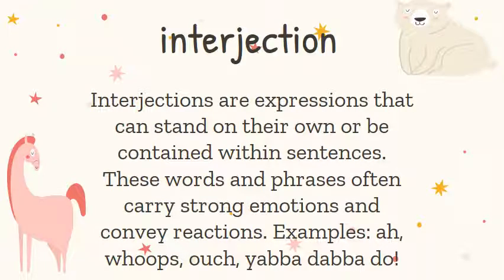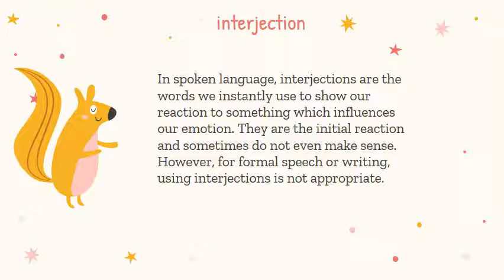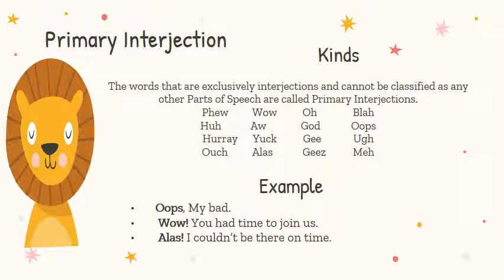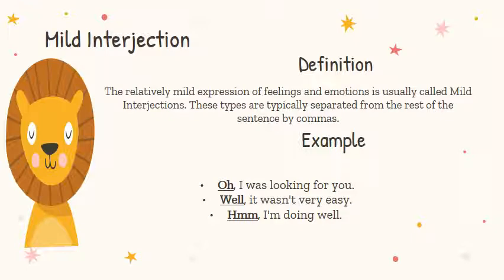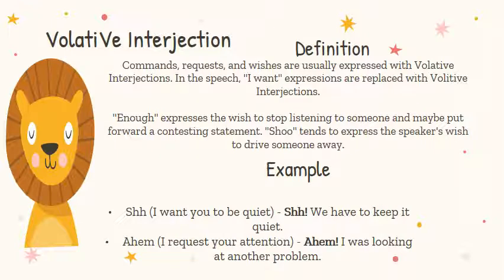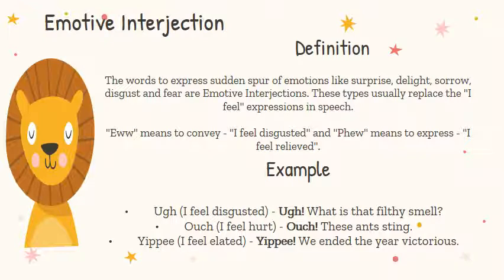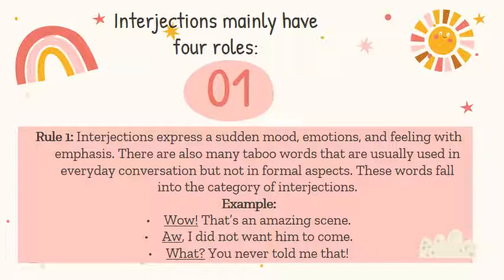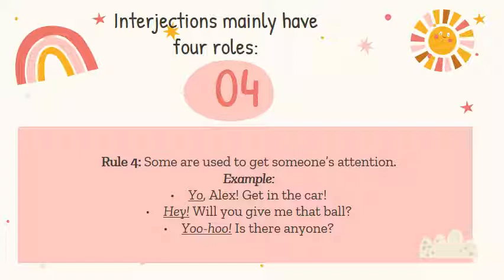Seven Kind of Interjections in English Part of Speech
Nina English Channel adalah channel belajar bahasa inggris bagi siswa, mahasiswa dan calon guru.